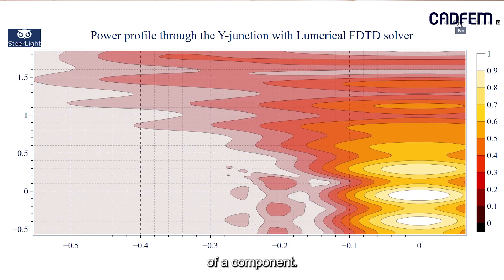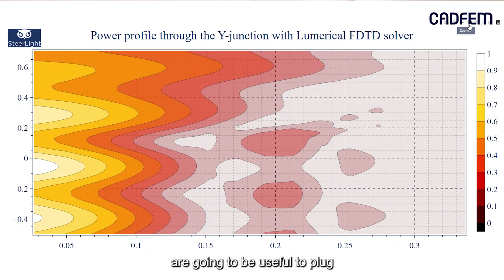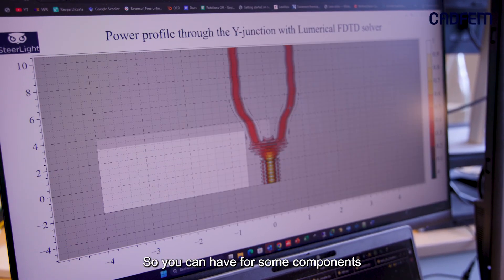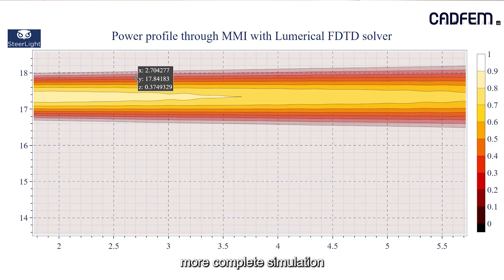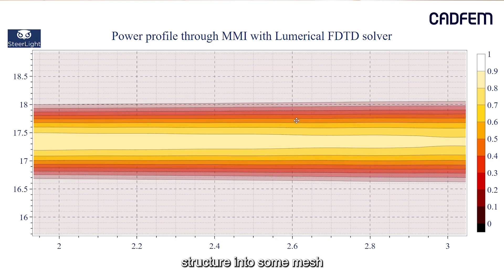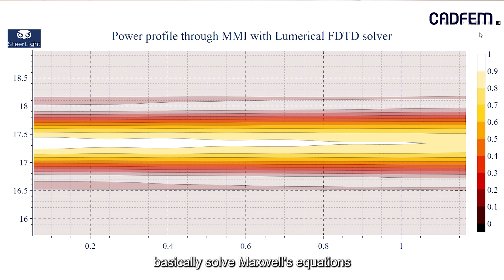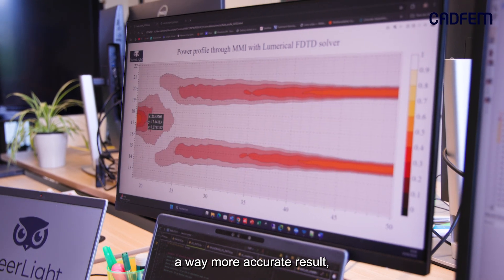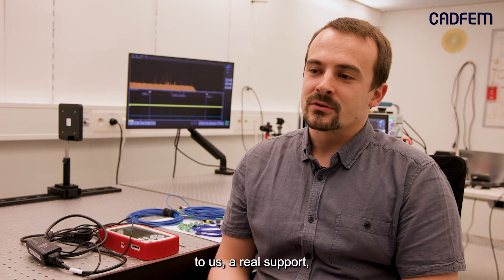How SteerLight accelerates the development of lidars with efficient simulation on Ansys Lumerical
CADFEM provided the Ansys Lumerical software, which goes faster on GPU, to help SteerLight accelerate the development of their lidars. These safety scanners can be integrated in autonomous mobile robots as well as intrusion virtual barriers.
Their team made tests together with CADFEM and accelerated by 20 the time to get results on Ansys Lumerical.